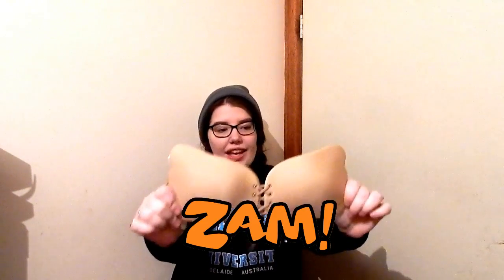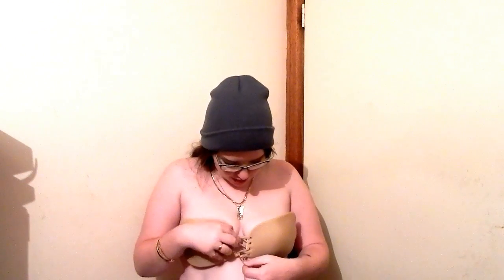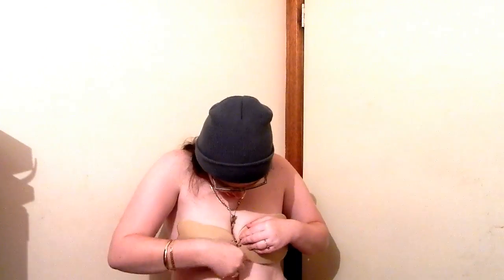AS SEEN ON TV/EBAY - Invisible Bra!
Musical.ly: kalielorraine